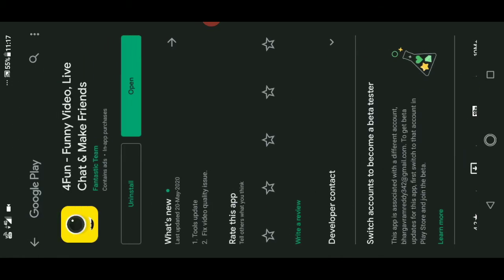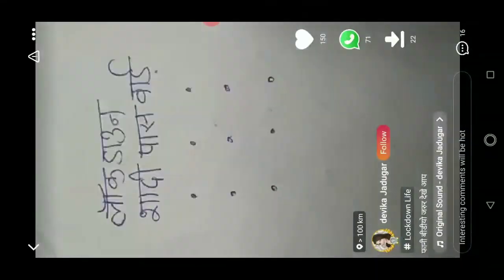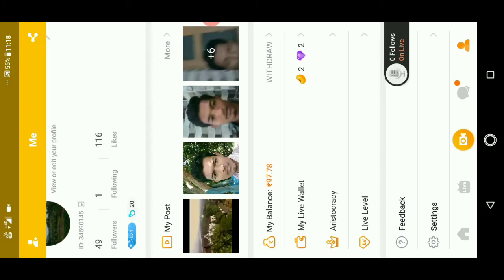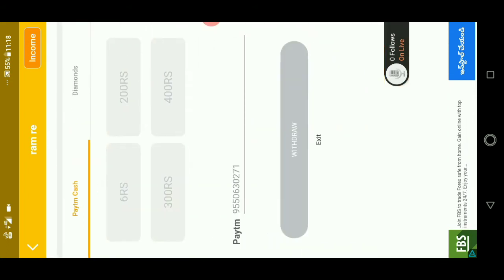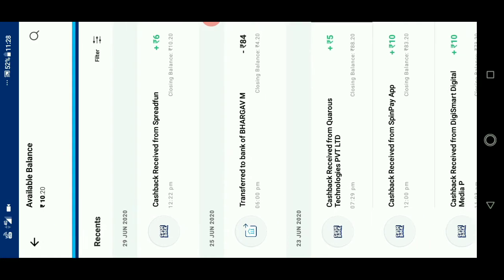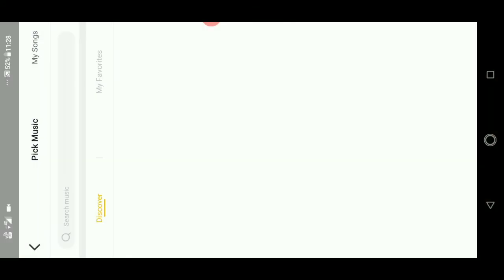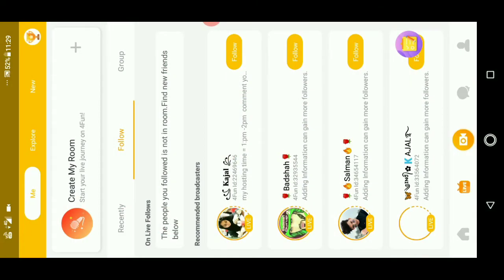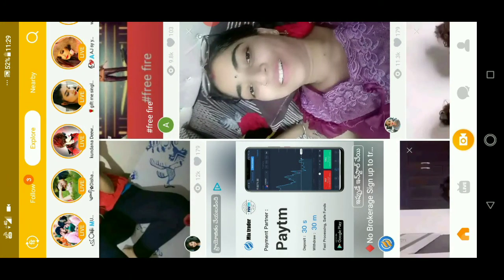Earn UNLIMITED MONEY by just watching and sharing videos similar to tiktok but made in india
enter code to get bonus rs 2